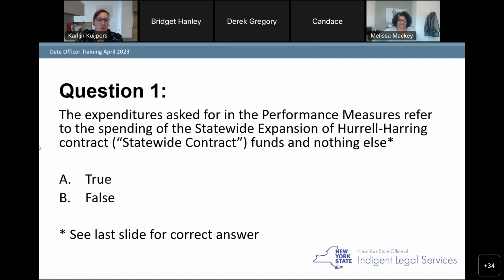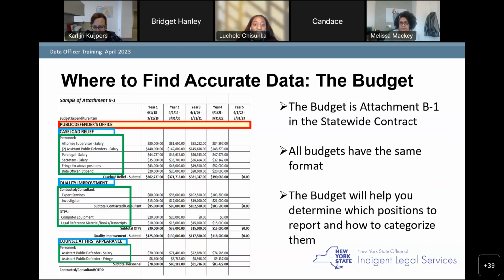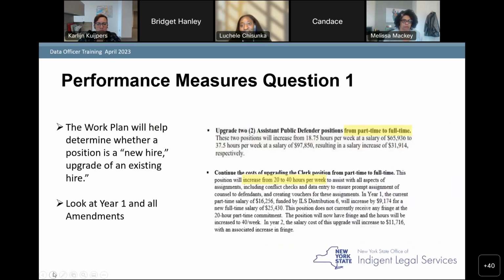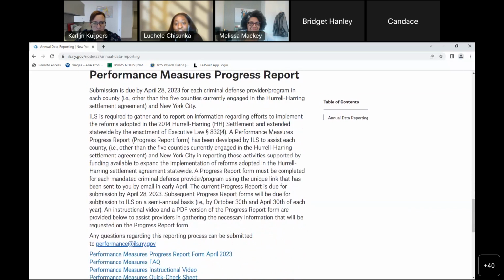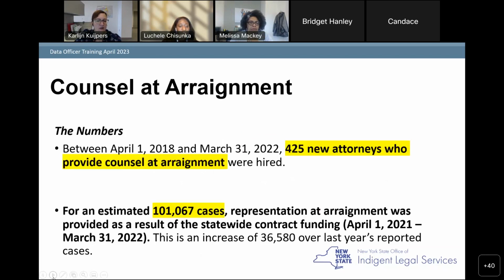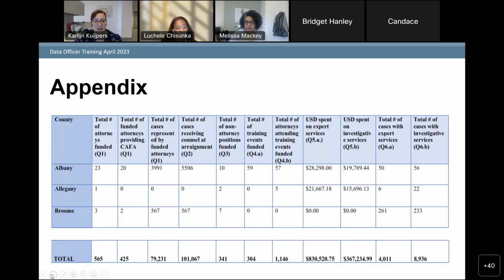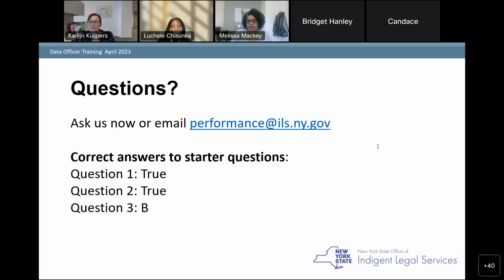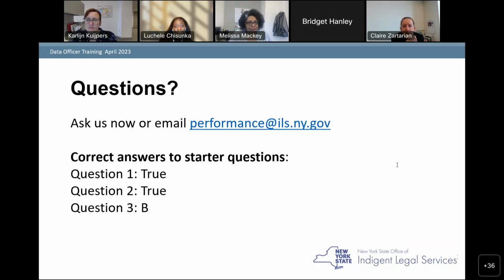ILS Data Officer Training April, 6th, 2023 - Data Reporting: Performance Measures Progress Report